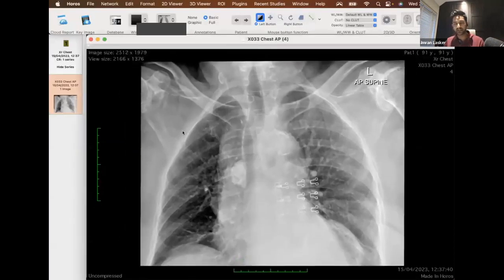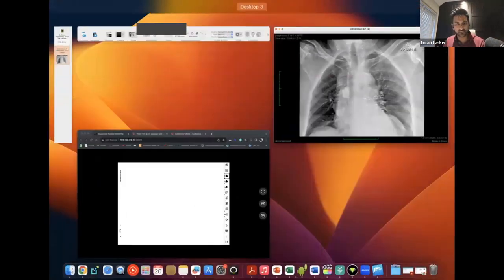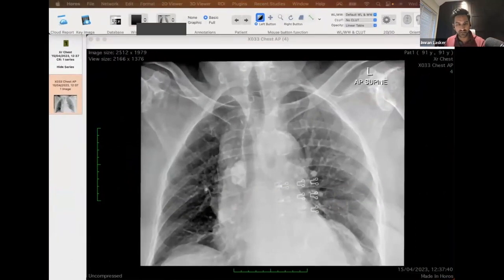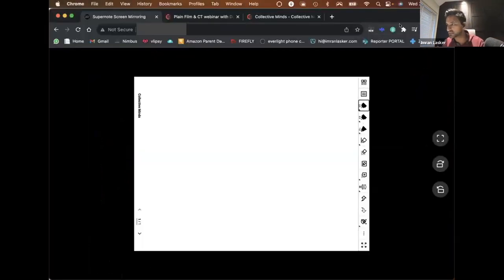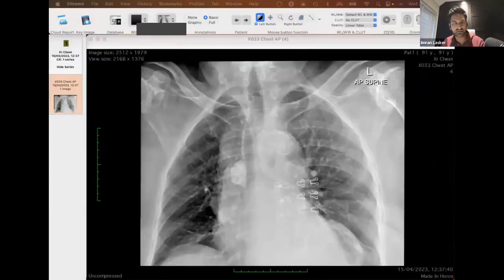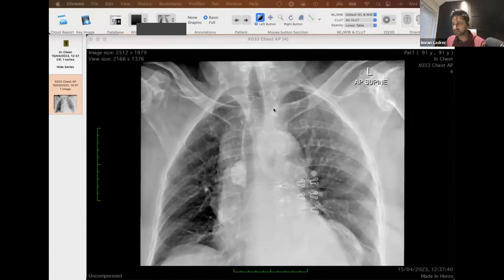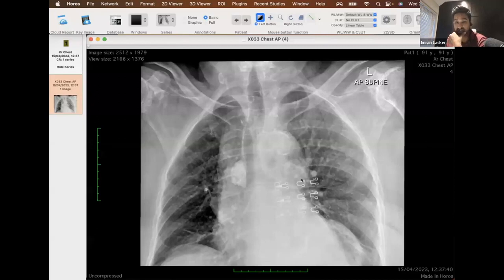Review Cases together with us